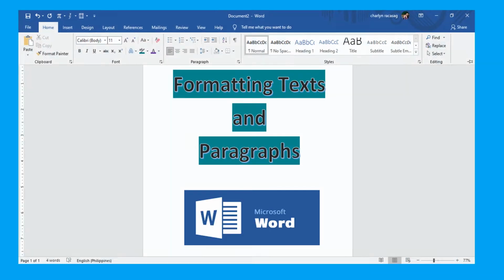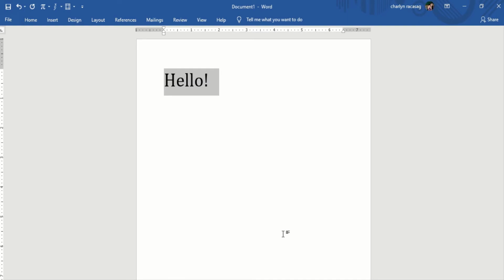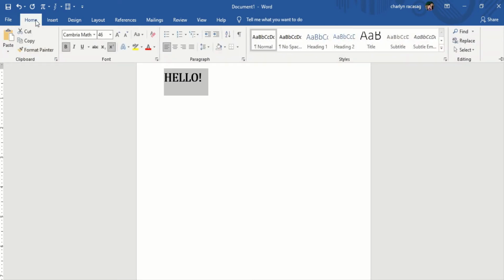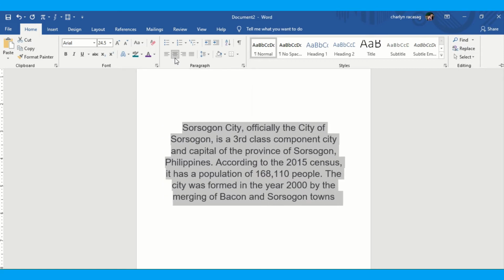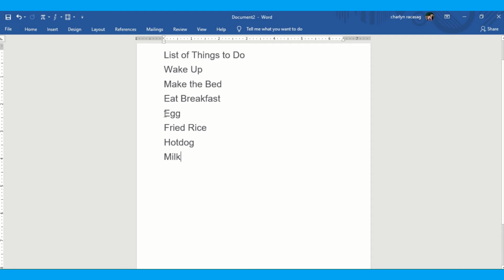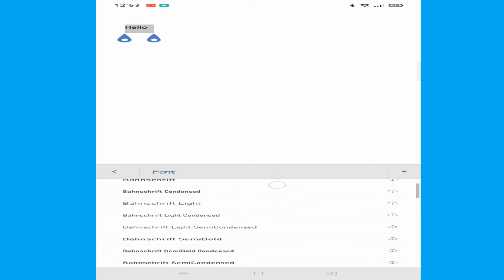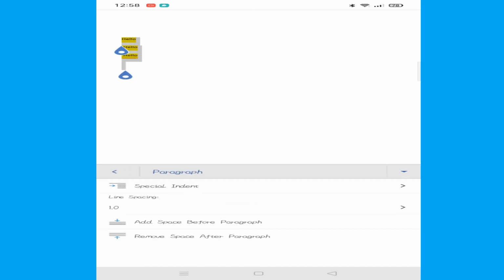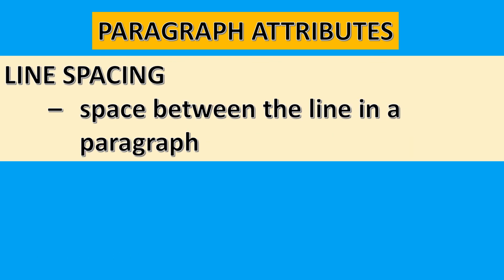Computer 4 Week 1-2 | Formatting Text and Paragraph